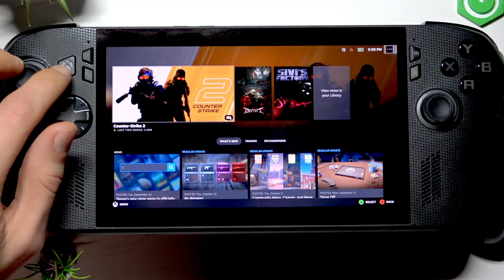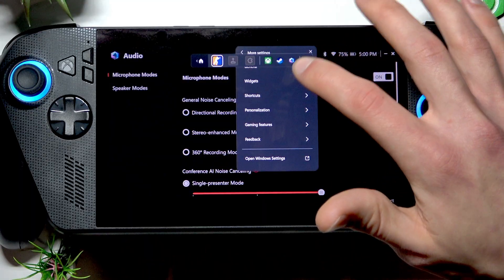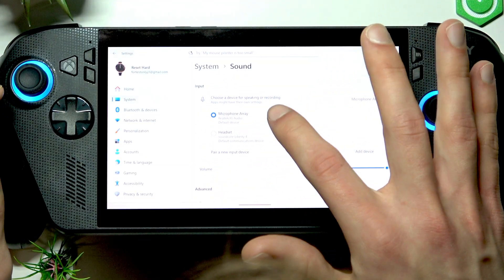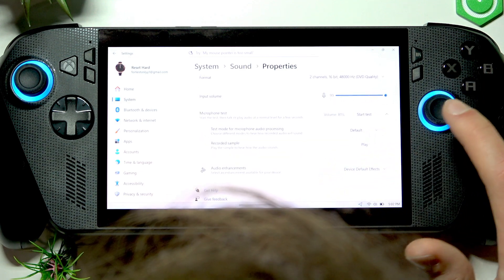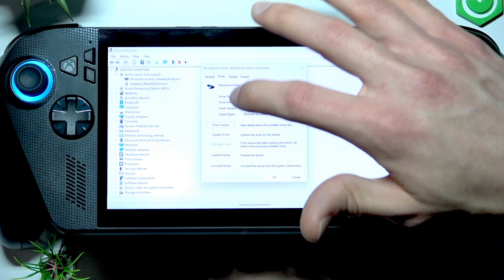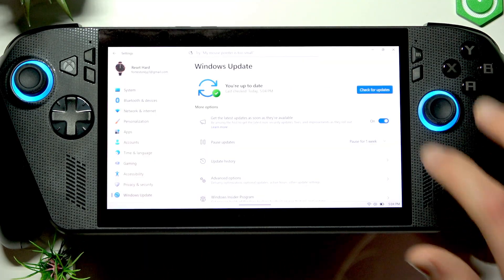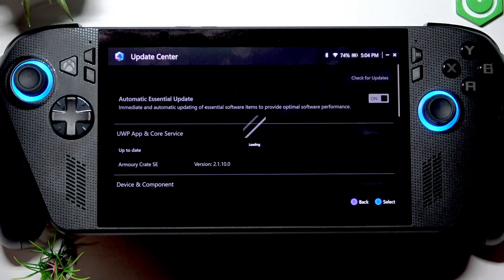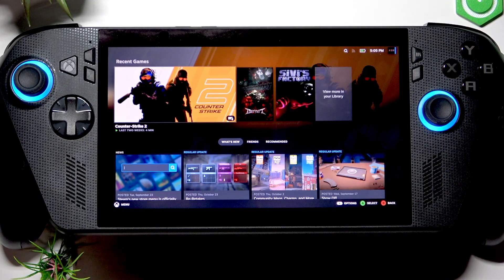ASUS ROG Xbox Ally X Microphone Not Working – Easy Fix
If your microphone is not working on the ASUS ROG Xbox Ally X, this video will help you solve the problem step by step. Learn how to troubleshoot microphone issues, adjust audio settings in the Armory Crate app, check Windows sound input, update drivers, and more. We cover all the essential solutions to get your ASUS ROG Xbox Ally X microphone working again, including checking for software updates and what to do if you suspect a hardware problem. Follow these simple instructions to restore your microphone functionality and enjoy clear voice chat and recordings on your device.

How to fix microphone not working on ASUS ROG Xbox Ally X?
How to update audio drivers on ASUS ROG Xbox Ally X?
Where are microphone settings in ASUS ROG Xbox Ally X?

0:00 Introduction and overview
0:12 Open Armory Crate and check microphone settings
0:41 Restart your ASUS ROG Xbox Ally X
1:12 Check Windows sound input and select correct microphone
1:45 Turn off Bluetooth if not using a Bluetooth mic
2:00 Test microphone and allow audio access
2:30 Use Device Manager to disable/enable microphone
3:11 Check for Windows and device updates
4:10 Update via Armory Crate Update Center
4:52 What to do if the microphone still doesn't work